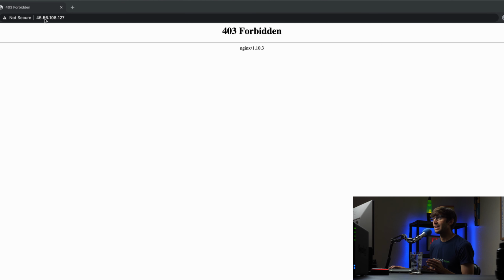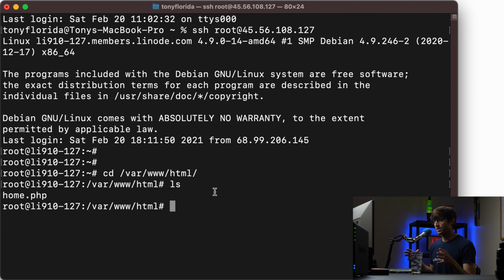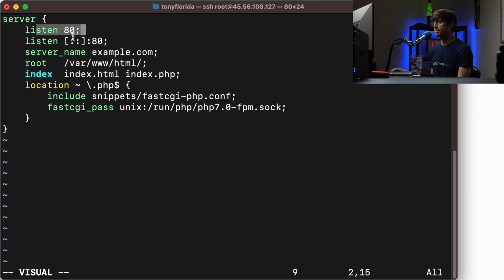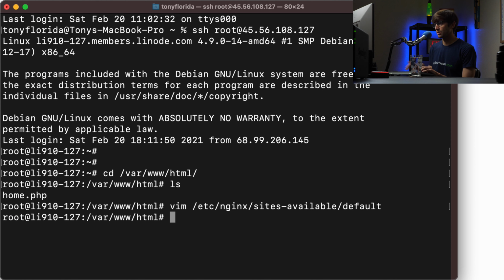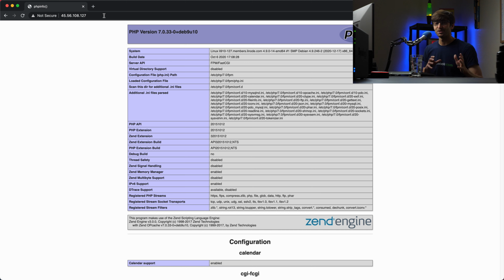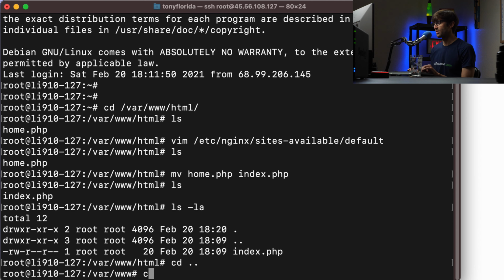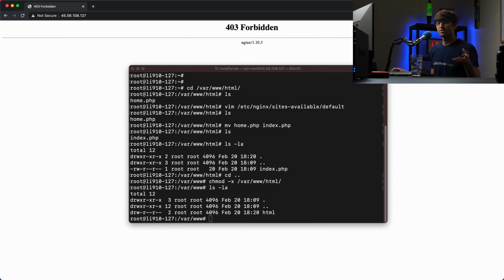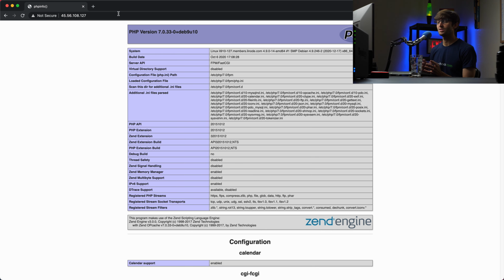How to fix Nginx 403 Forbidden Error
Learn how to fix the 403 forbidden error from Nginx by making sure you have your index directive configured and your permissions are correct.